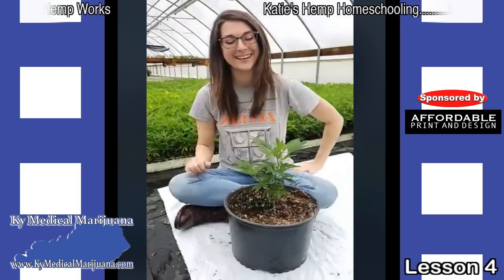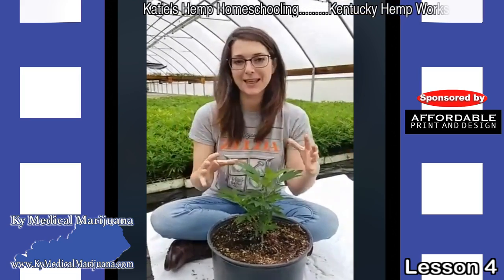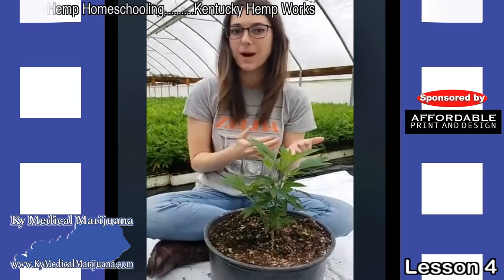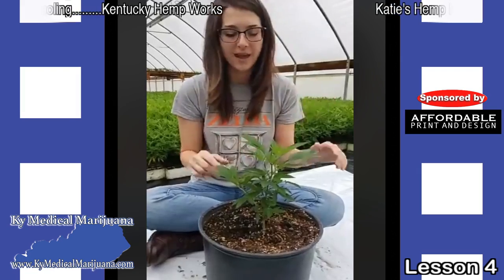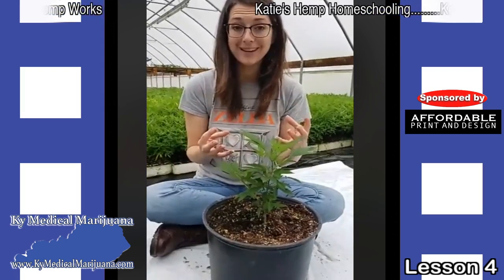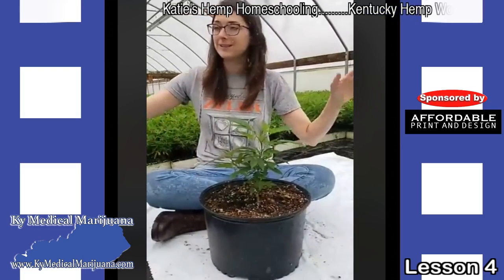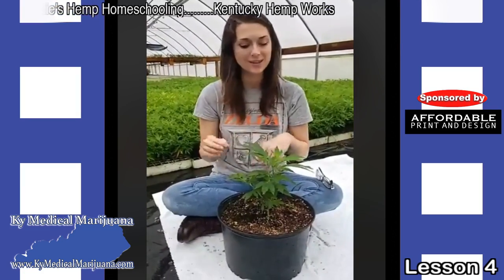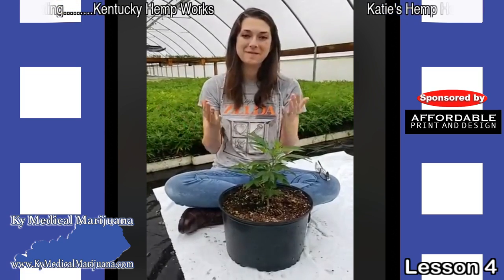Katie Moyer Arzamastseva (Hemp Homeschool) Lesson 4